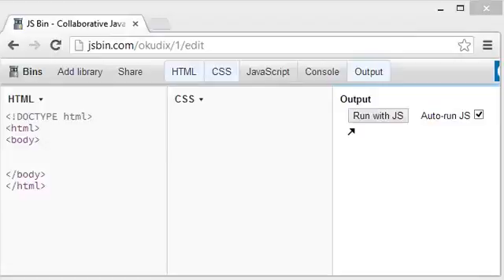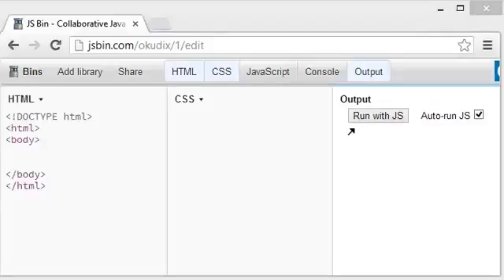CSS 2 COURSE REQUIREMENT AND FORMATE